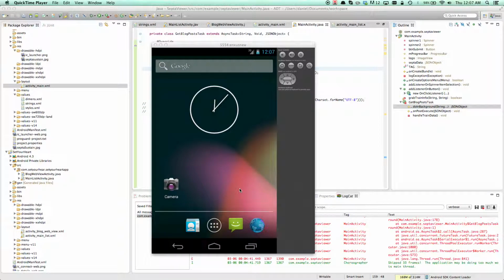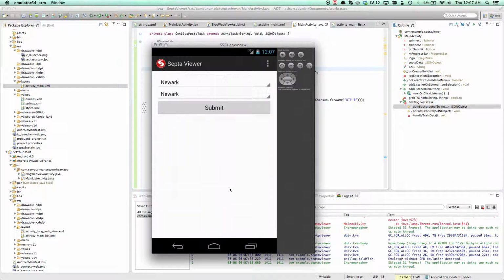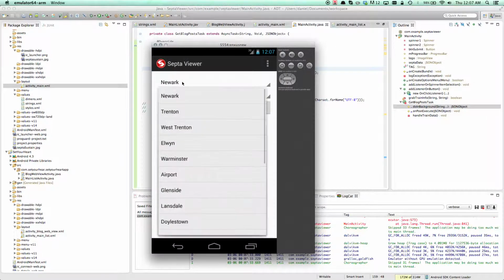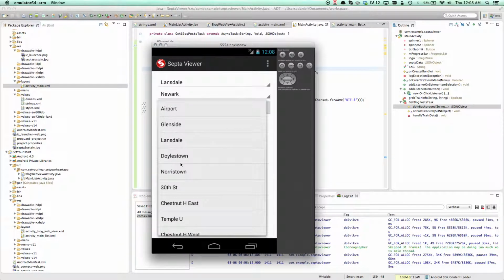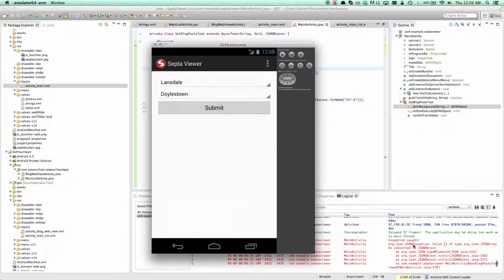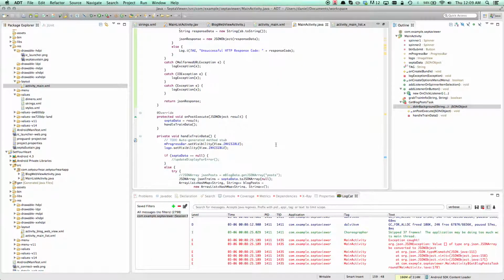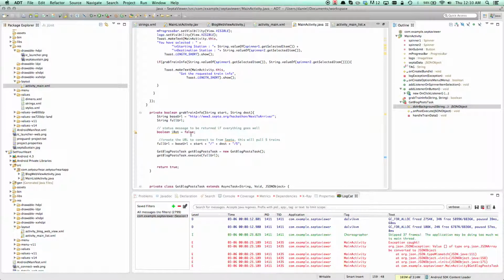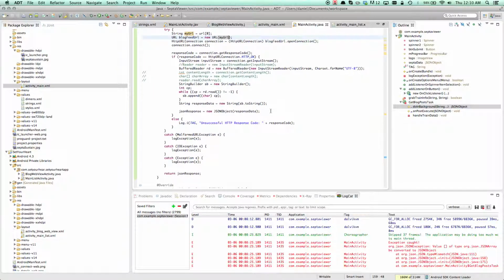Septa Train Demo | CS 275 - Drexel University